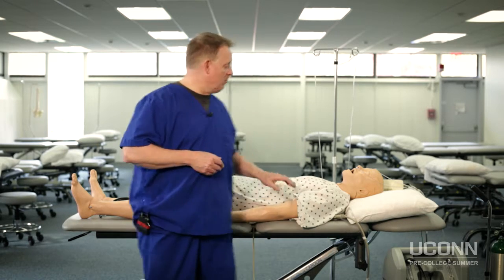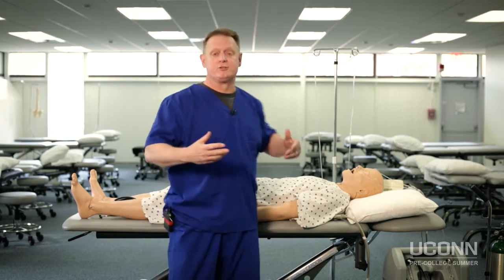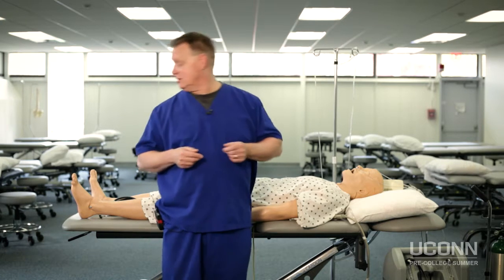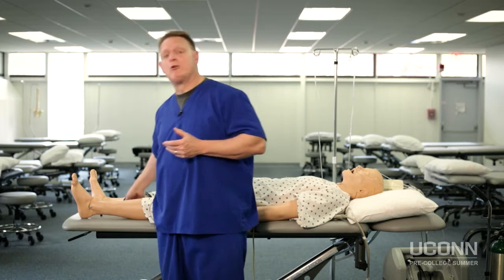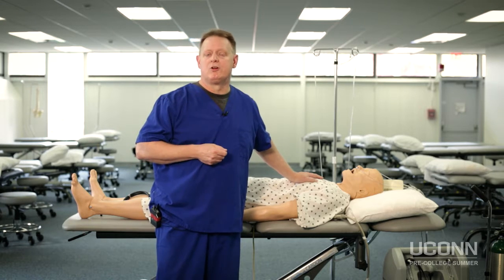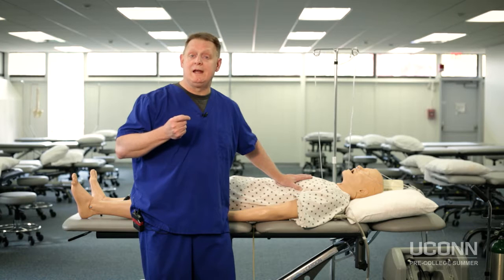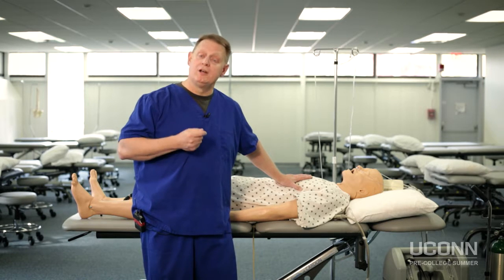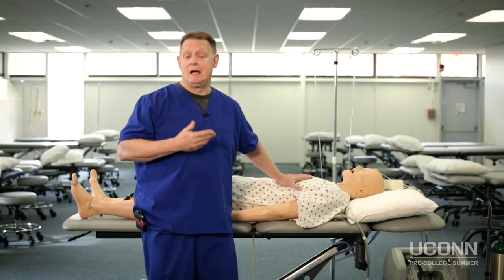UConn Pre-College Summer Biology: Anatomy and Physiology - Jeff Kinsella Shaw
The Human Anatomy and Physiology Pre-College course is the perfect starting point for students interested in learning more about entering the medical field. This course is all about systemic human biology, or how the heart, lungs, and musculoskeletal and nervous systems work together to help you function.

Check out UConn's Pre-College Summer video about the Anatomy and Physiology cohort. to learn more. What are you doing this summer?